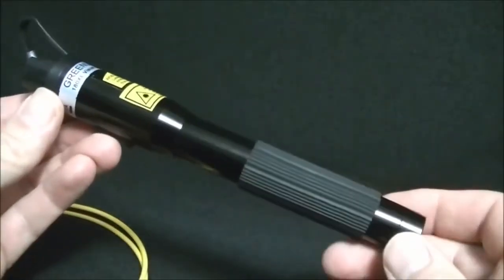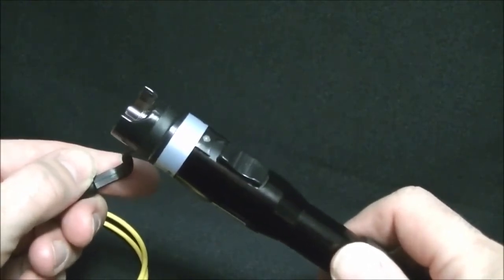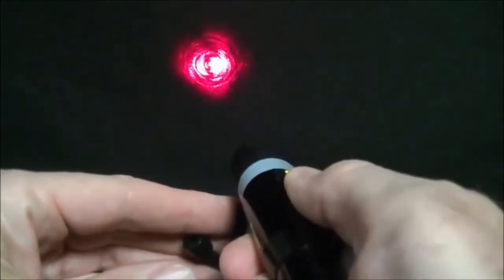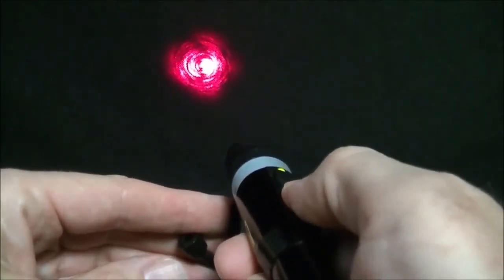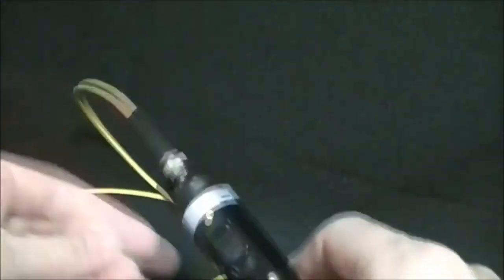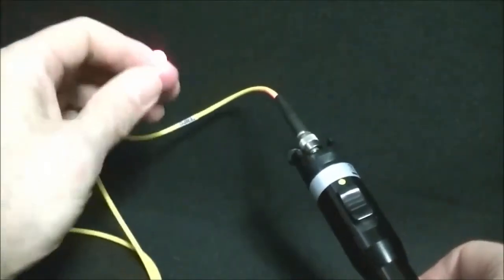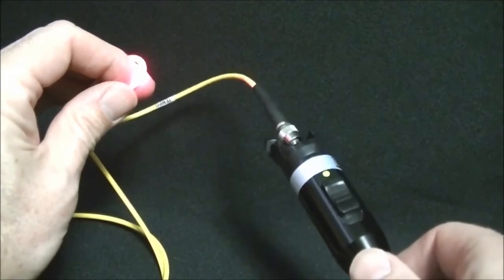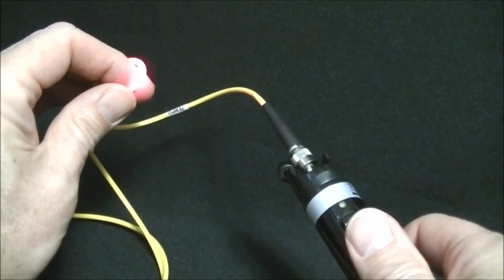180XL Visual Fault Locator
An overview of the 180XL Visual Fault Locator

To view our full line of videos, including product overviews, how-to's and more, visit our